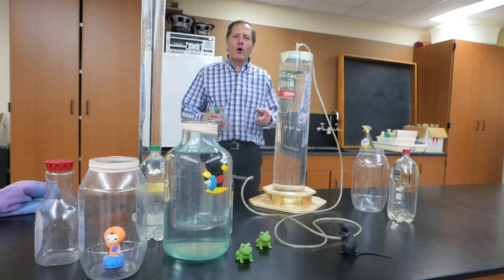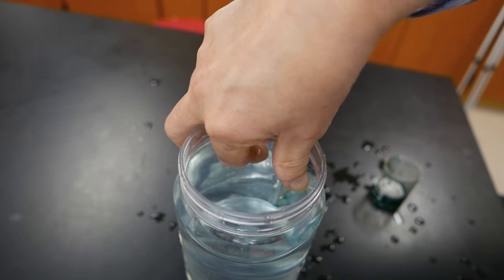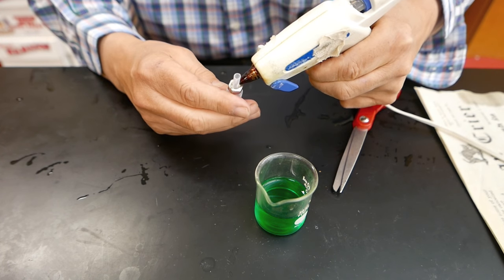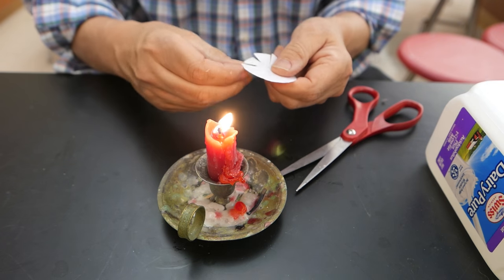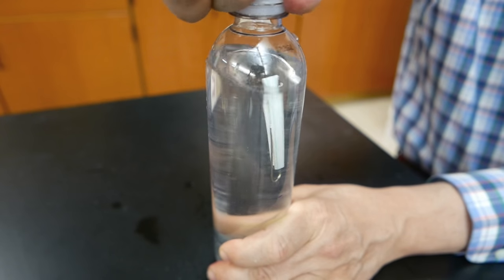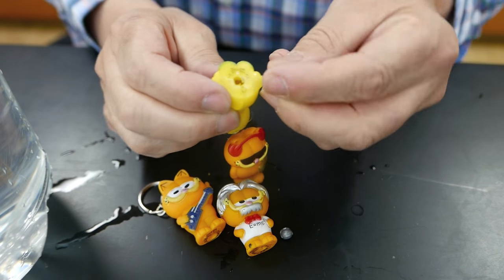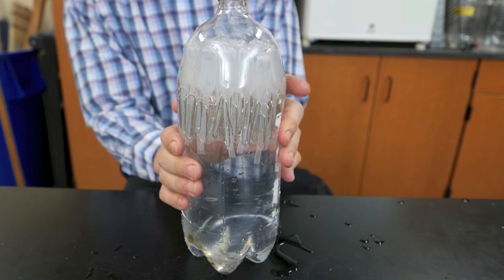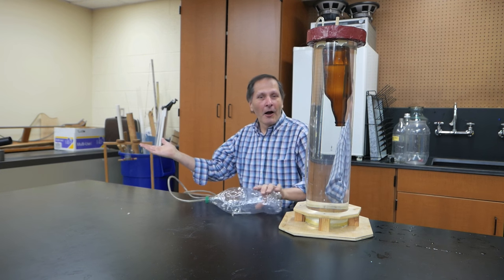Physics of toys- Cartesian diver ideas-part 1 // Homemade Science with Bruce Yeany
Part one.  Cartesian Diver are a fun and simple experiment that is easy to do for any age.  The basic experiment starts with using a soda bottle and divers made out of droppers, straws or other materials.  This video take a look of suggestions to make the demonstration a bit more interesting.  Spinning divers, remote control divers, how many divers can fit into a bottle at once.  Continue on to part two takes a look at making larger divers.